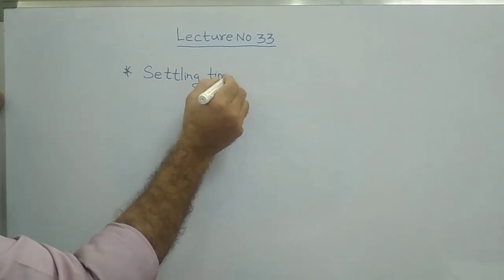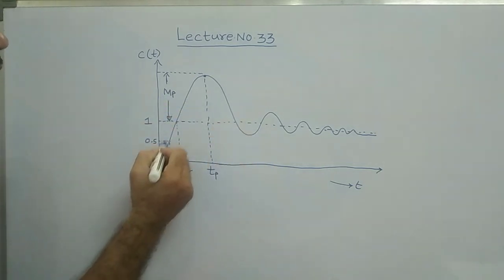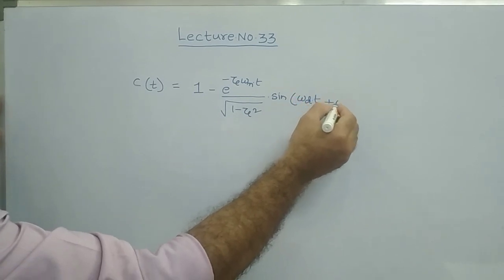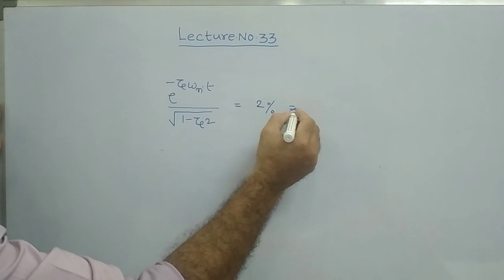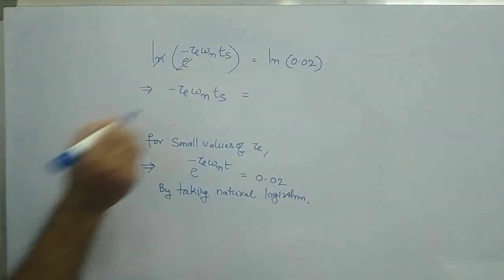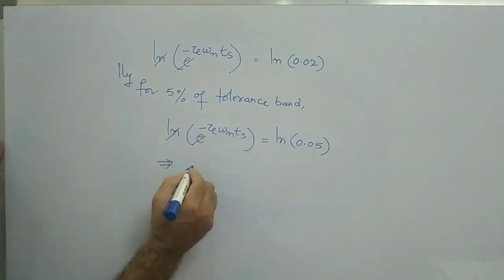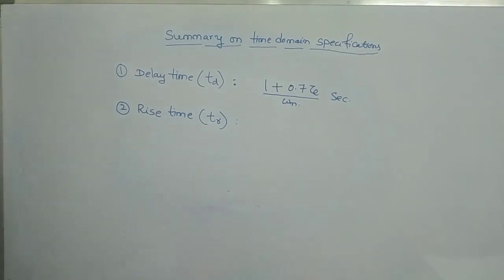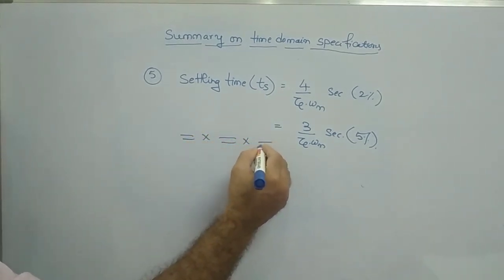Lecture_33 Settling_time_of_Second_order_Control_System